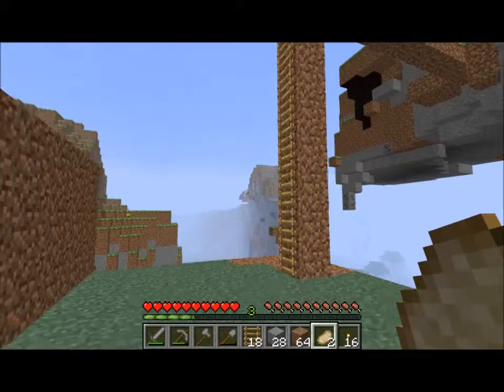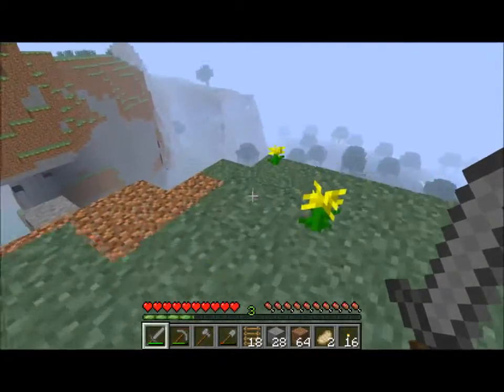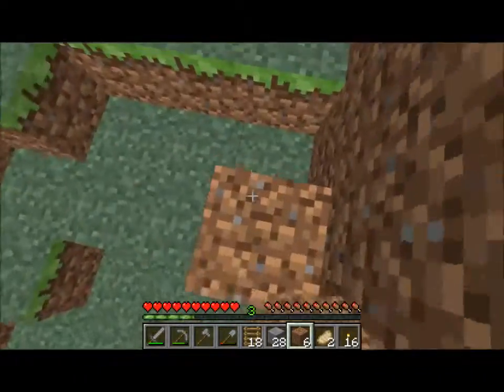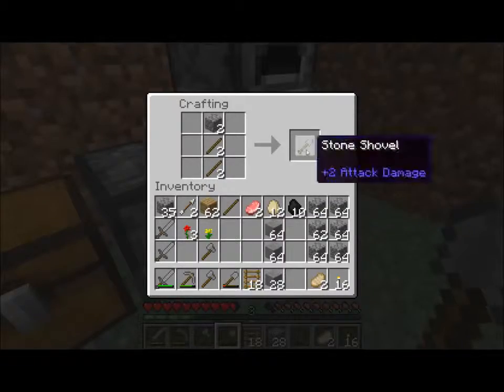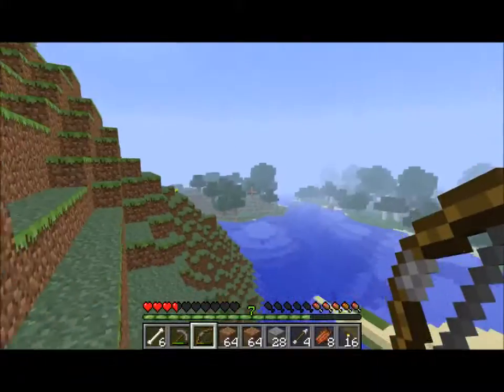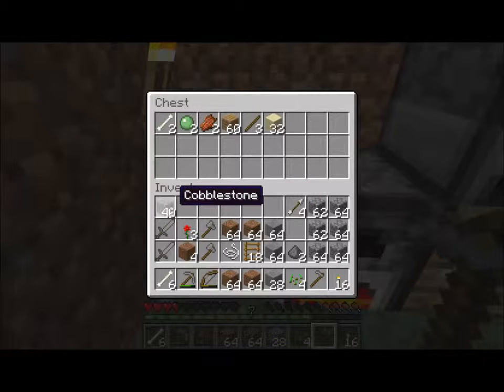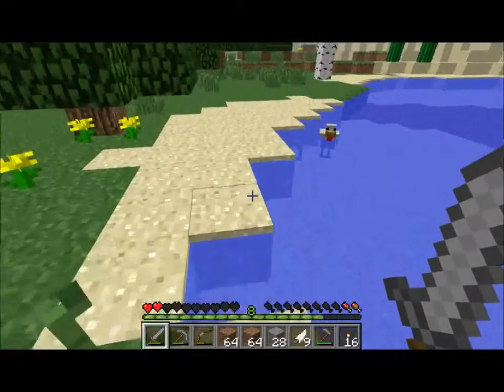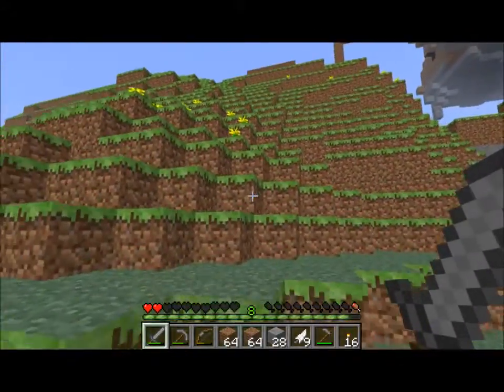Survival of the fittest: Episode 6 - Invading my new home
We finally get up to the floating island and invade it! So I can't decide what to do with it, just listen in to the ideas I already have in the video and comment what you think I should do. Feel free to input your own unique ideas for a shout out!

Song: Holiday - Green day